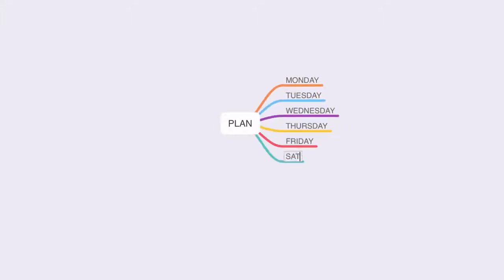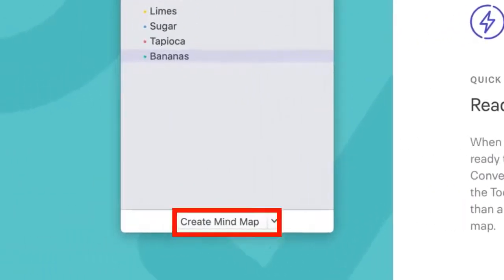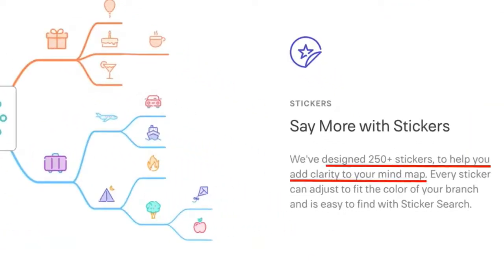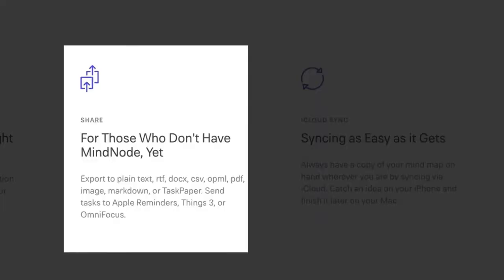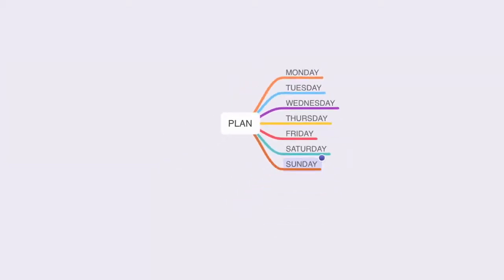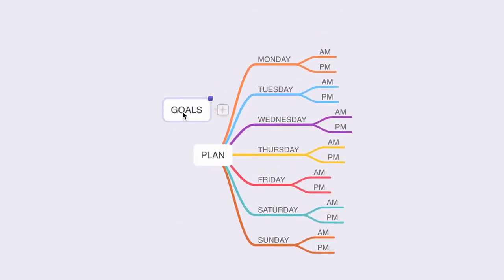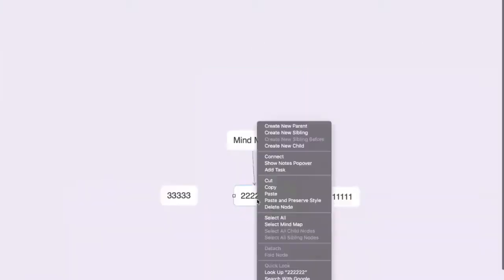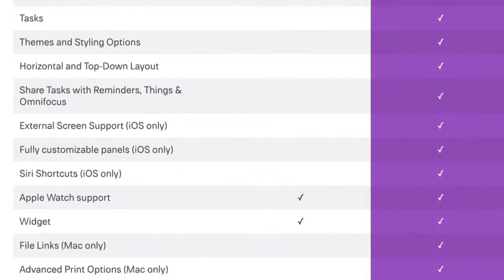MindNode Review 2021 Mind Mapping Software for Mac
This is my Mind Node review and tutorial.

ⓘ TIME STAMPS:
0:00 introduction
0:28 MindNode overview of features
3:43 MindNode tutorial - how to use
7:47 pricing comparison - free version of MindNode vs MindNode Plus
8:27 pros and cons of MindNode
9:30 bonus: my second best choice of mind map software

ⓘ THIS VIDEO INCLUDES:
▶ an introduction to MindNode
▶ a walkthrough MindNode's features
▶ a demo of how I use this mind mapping tool
▶ a comparison of the free version of MindNode vs MindNode Plus
▶ pros and cons of MindNode
▶ bonus: a link to more MindNode tutorials